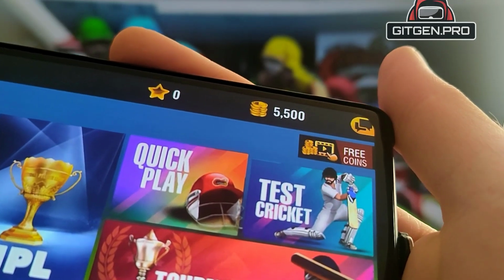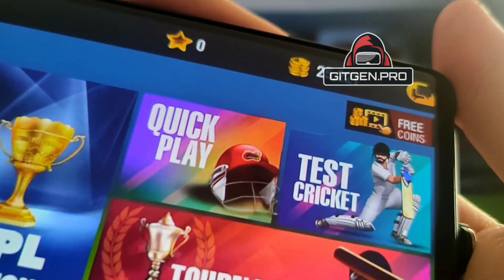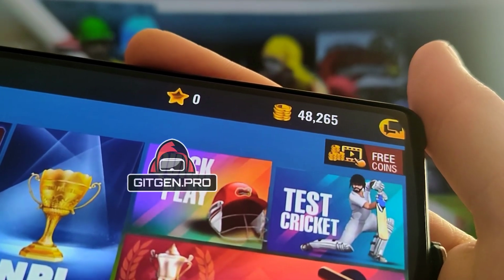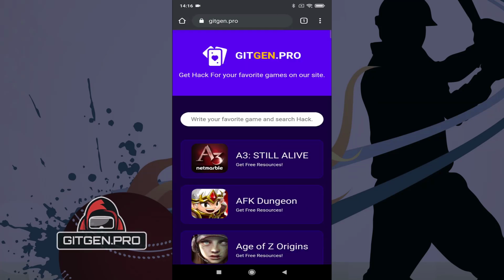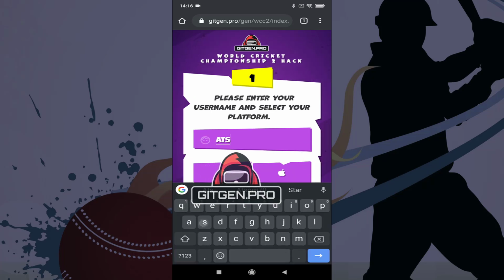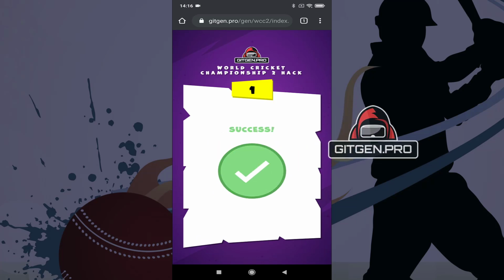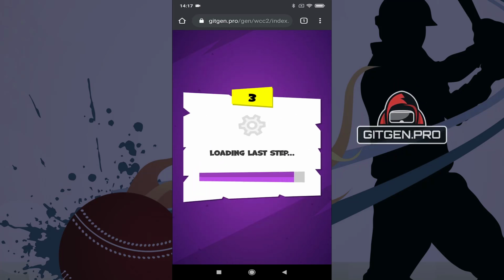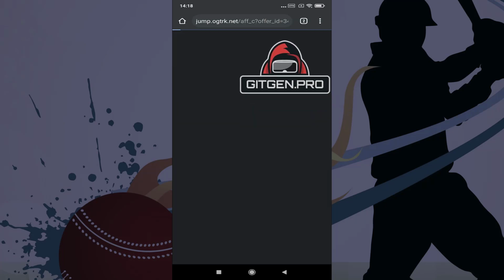World Cricket Championship 2 Hack ✅ Get Unlimited Coins With WCC2 Cheat 🔥 MOD APK iOS & Android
World Cricket Championship 2 – WCC2 Hack ✅ Easy Guide How To Get Unlimited Coins With WCC2 Cheat 🔥 MOD APK iOS & Android

Welcome to our ultimate guide on how to hack World Cricket Championship 2 – WCC2 for unlimited coins! In this video, we will provide you with an easy-to-follow tutorial on using the WCC2 cheat, along with the MOD APK for both iOS and Android devices. With our simple steps, you'll be able to increase your coin balance and unlock various features in the game. Whether you're a cricket enthusiast or just love playing WCC2, this hack is perfect for you!

With the MOD APK, you can enjoy a seamless gaming experience, enhanced visuals, and exclusive features that are not available in the regular version. Our tutorial will walk you through the entire process, ensuring that you can successfully install the MOD APK on your device and start earning unlimited coins in no time.

By utilizing this WCC2 hack, you'll have the freedom to purchase upgraded equipment, unlock premium stadiums, and access special tournaments without worrying about running out of coins. Imagine dominating the game with your unbeatable team, thanks to the unlimited resources at your disposal!

Whether you're playing on iOS or Android, our guide has got you covered. We'll provide step-by-step instructions for installing the MOD APK on both platforms, guaranteeing that you can readily enjoy the advantages of unlimited coins.

Stay ahead of the game and leave your opponents in awe with your enhanced gaming skills, all thanks to our WCC2 hack. Unleash your true potential and take on the World Cricket Championship like never before!

So, why wait? Watch our video now to discover the ultimate guide to unlimited coins in World Cricket Championship 2 – WCC2. Get ready to elevate your gaming experience to new heights with this fantastic hack!